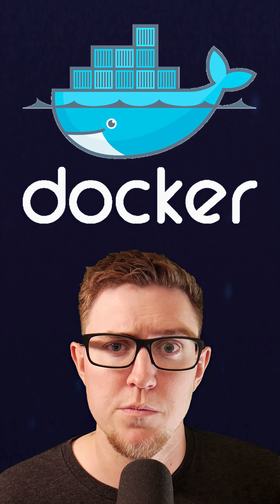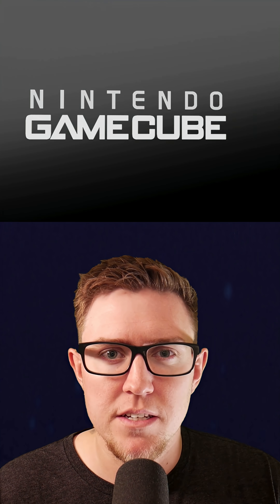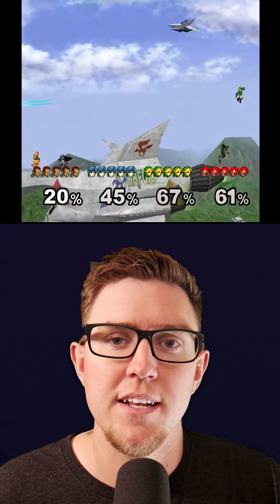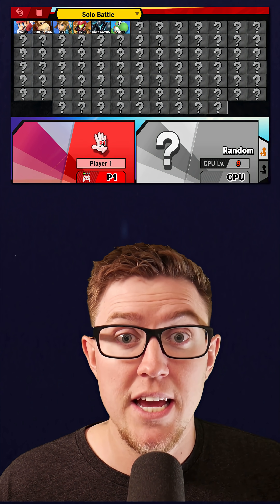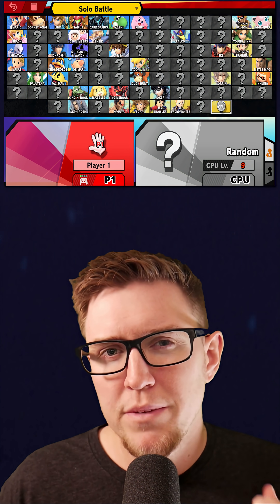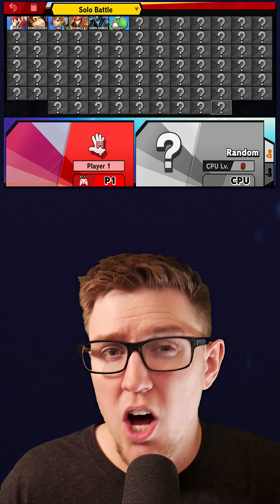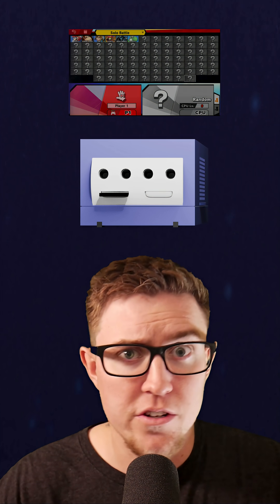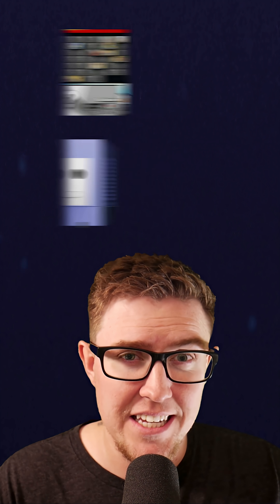Your app works... until Docker deletes your data